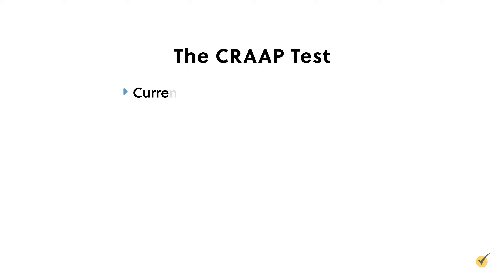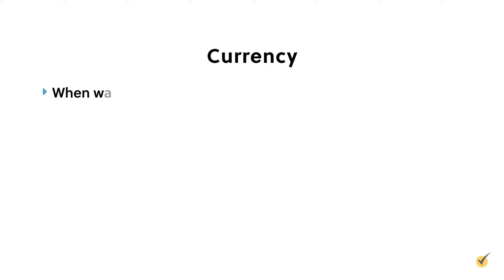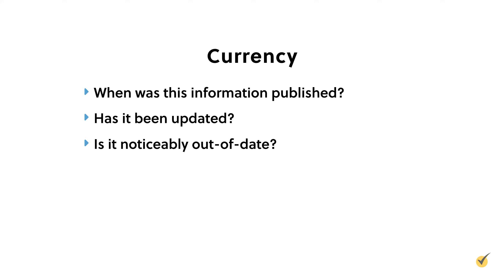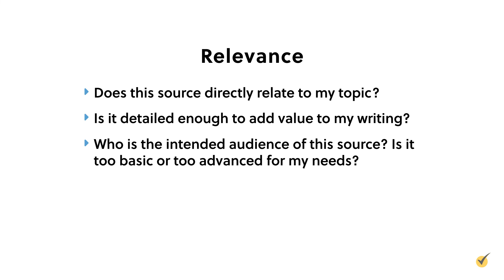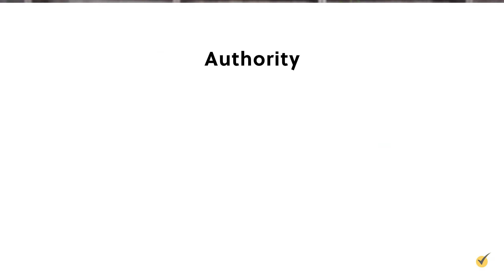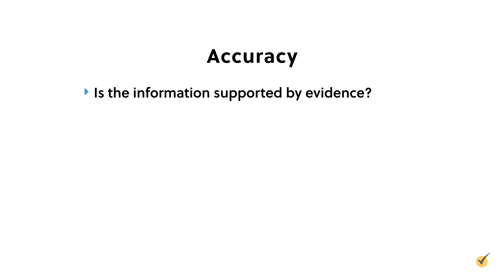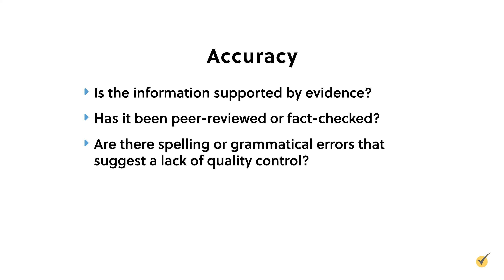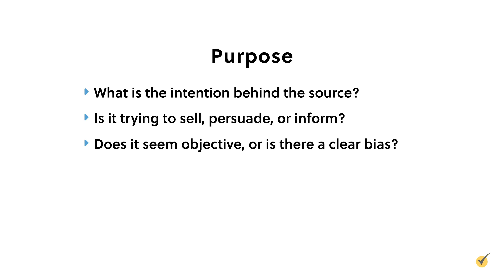Credible Sources | How to Identify Credible Information Sources for Writing